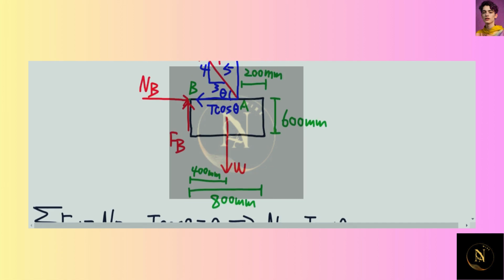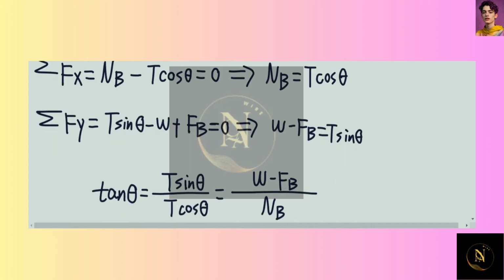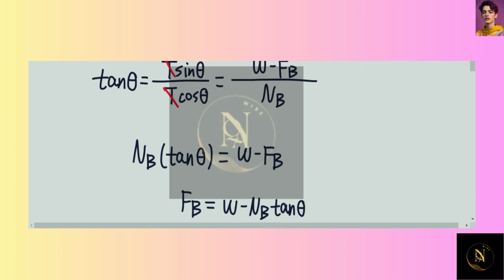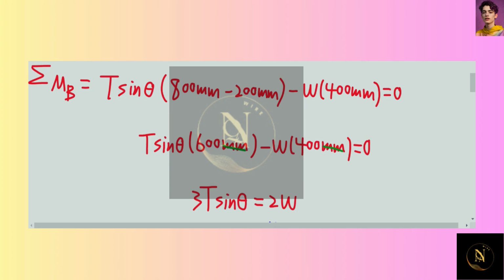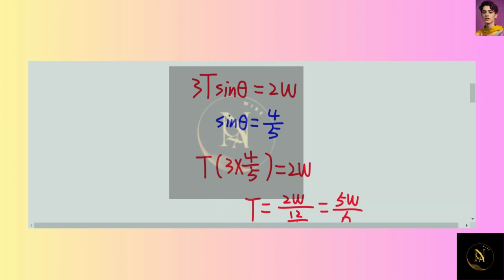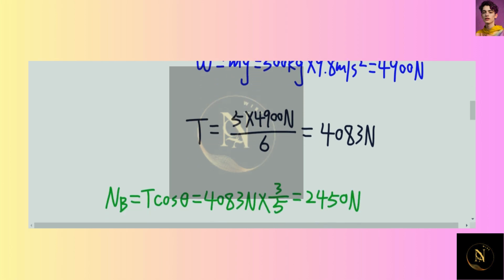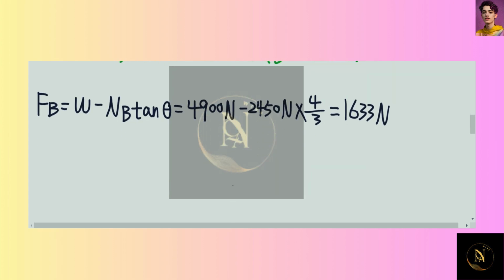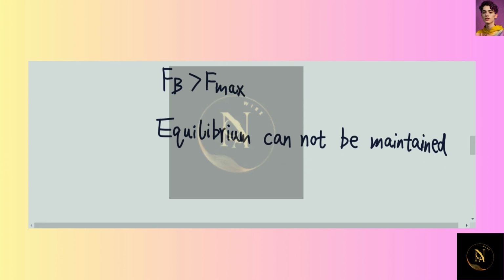Investigate whether the equilibrium can be maintained. The uniform block has a mass of and the coeff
Investigate whether the equilibrium can be maintained. The uniform block has a mass of and the coefficient of static friction is .